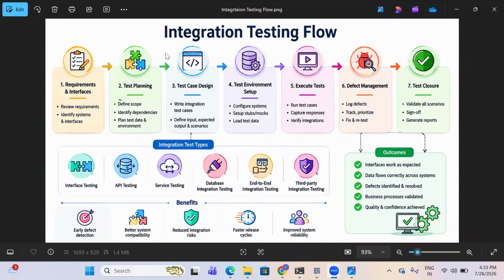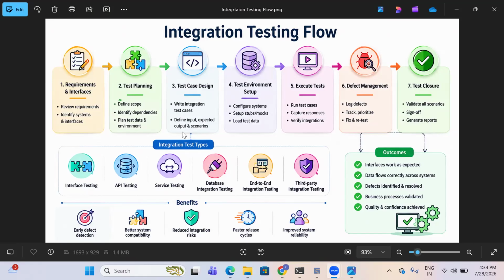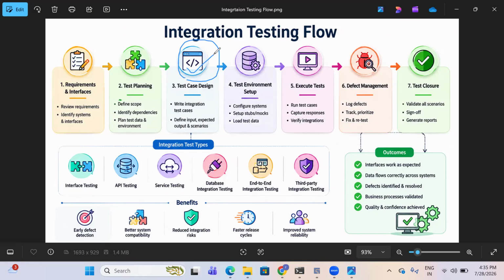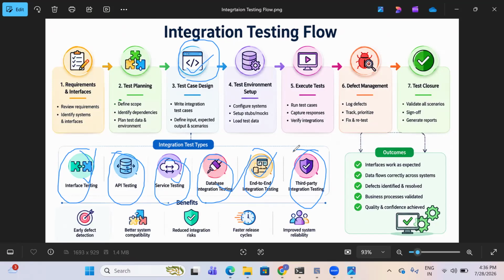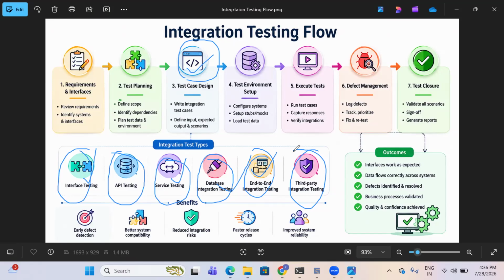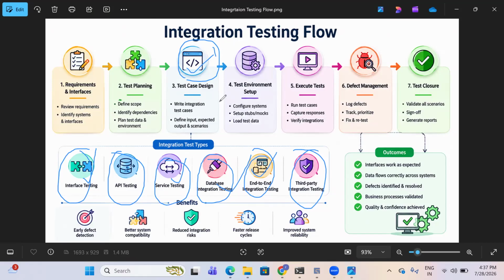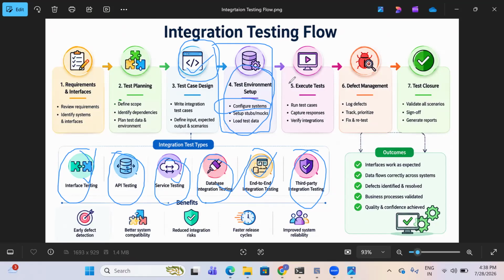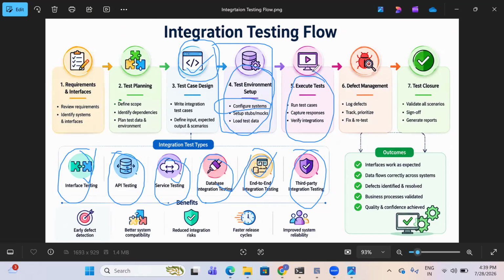Guidewire integration Testing Flow